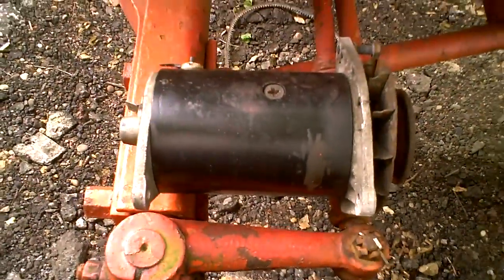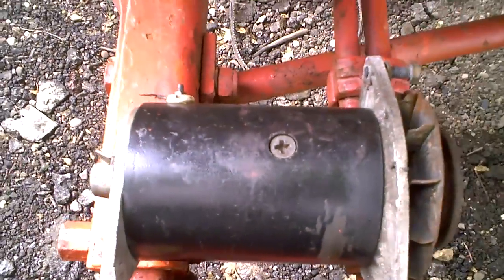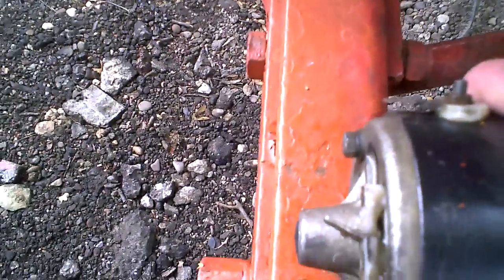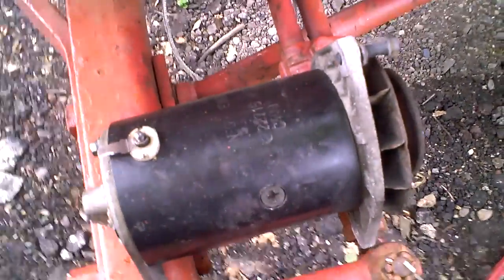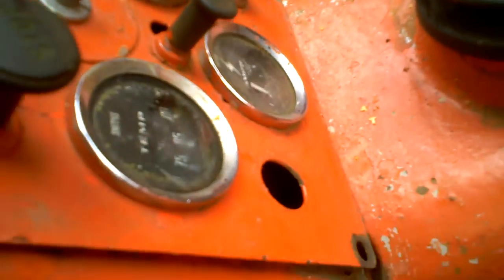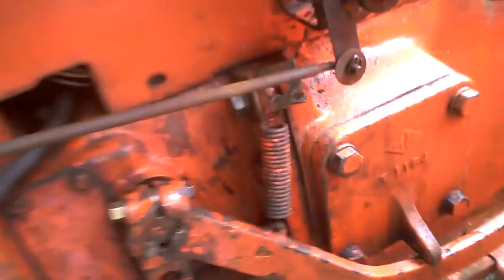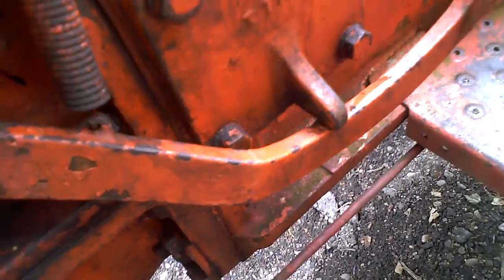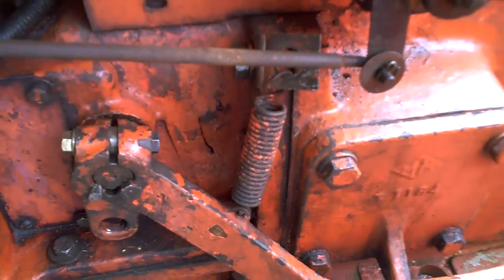Working on the Nuffield and a Recap of the Week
Started some of the work required, found a few more problems. What's expected with an old tractor.